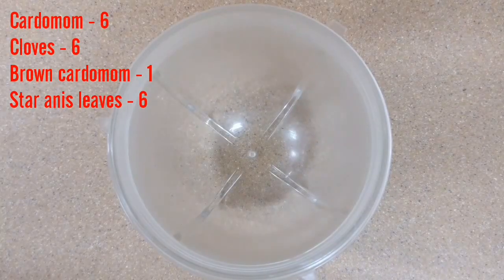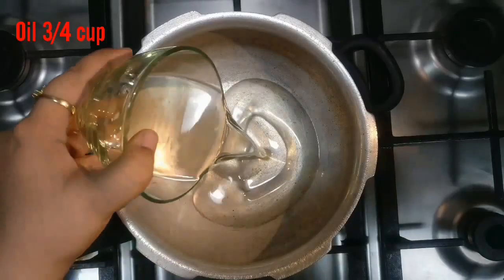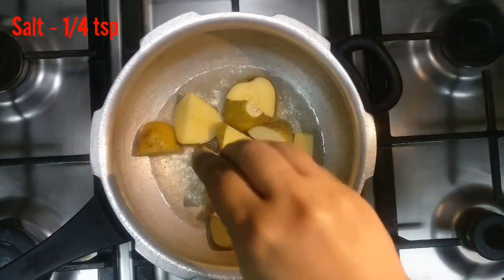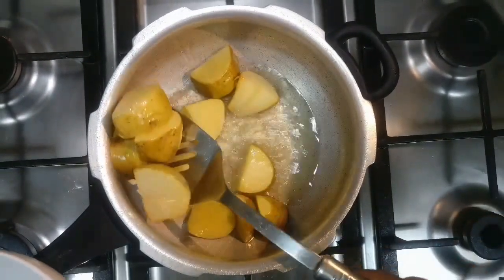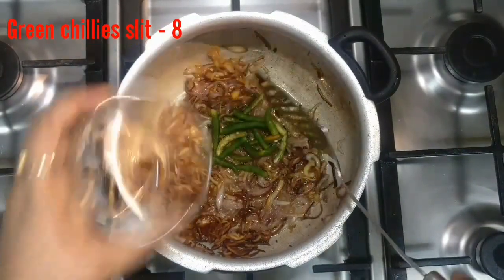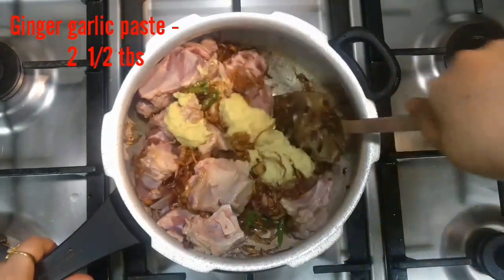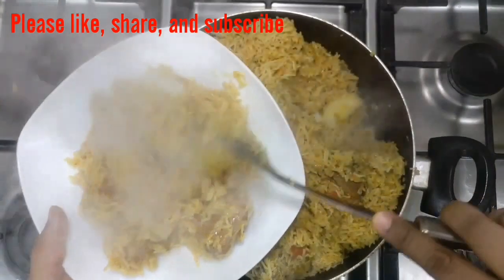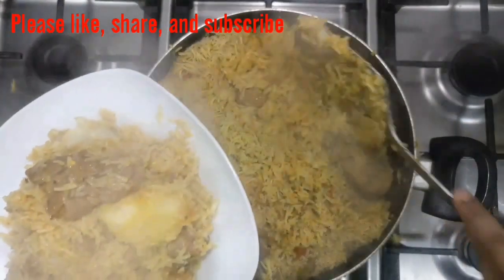MUTTON TAHARI/Gosht ki tahari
Easy mutton tahari